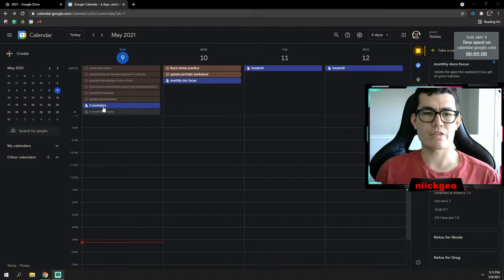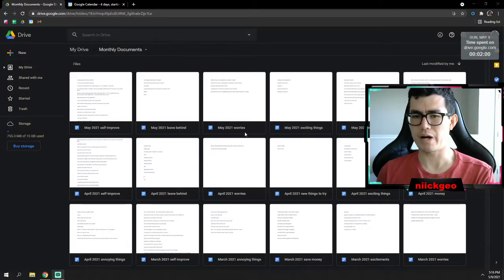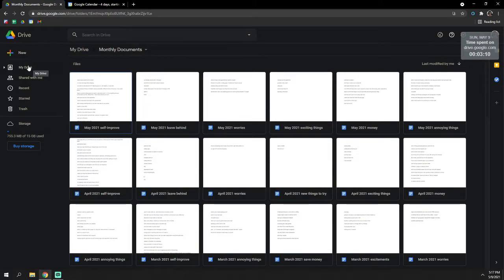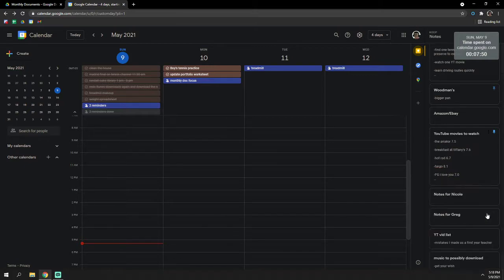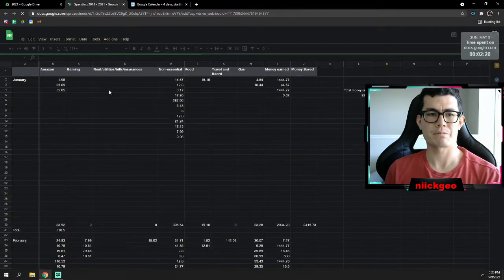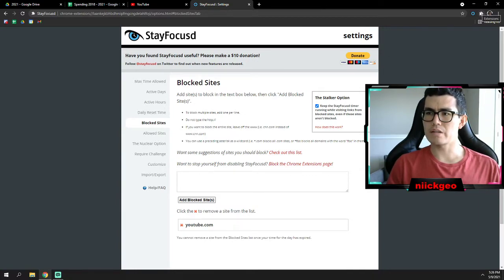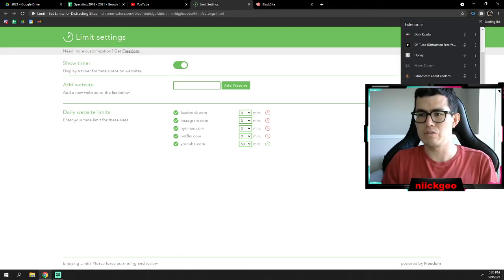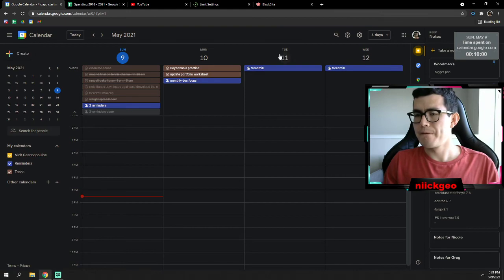HOW I SUPER ORGANIZE AND COMPLETE MY TASKS! (GOOGLE CALENDAR/DRIVE/KEEP/SHEET/EXTENSIONS/WHITEBOARD)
In this video, I explain how I synthesize using Google Calendar/Google Drive/Google Keep/Google Sheets/Chrome Extensions/Whiteboard to stay super organized. This video is for anyone who is having trouble knowing what they need to do each day, each week, each month, or even each year!